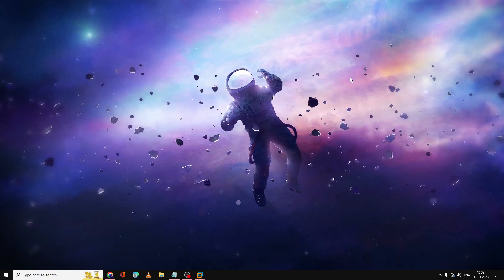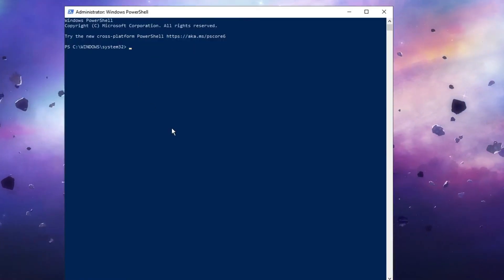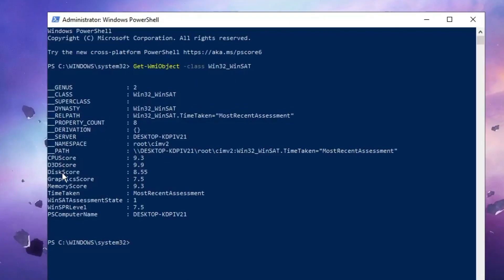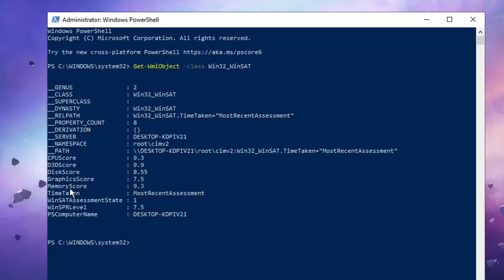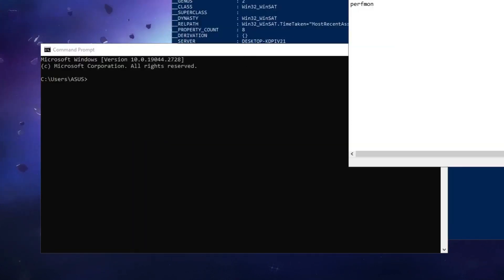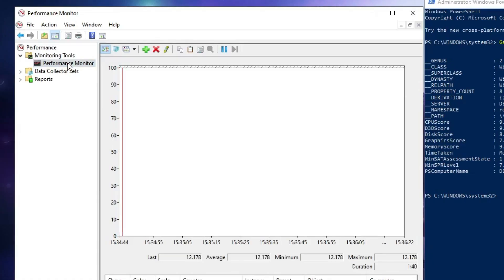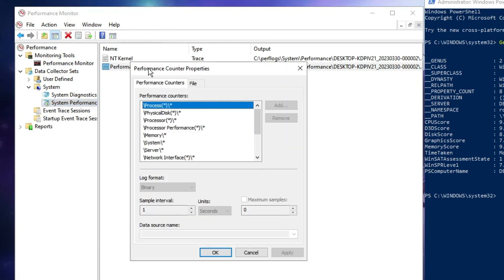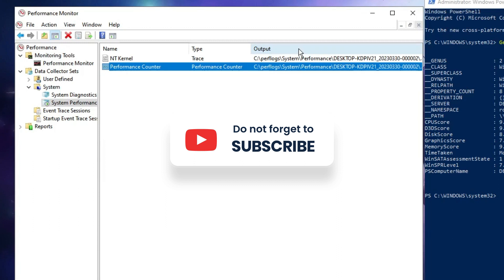How to Run Computer Performance Benchmark Test | GPU, CPU, RAM Test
PC Performance Test. Test All  Benchmark Test | GPU Stress Test | CPU Test | RAM Speed Test | SSD. PC performance test. How to test your GPU. GPU and CPU test. Check SSD speed. Learn to benchmark my pc. Easy way to PC benchmark. Test FPS PC. computer performance test on Windows 10 and 11

☑ Watched the video!
☐ Liked?

How do I run a benchmark test on Windows 10?
How do I run a computer performance benchmark test?
how to benchmark my pc for gaming
benchmark test online
laptop performance test online
how to test pc performance for gaming
computer performance test online
how to check computer performance windows 10
how to do benchmark test on phone
pc performance test online free